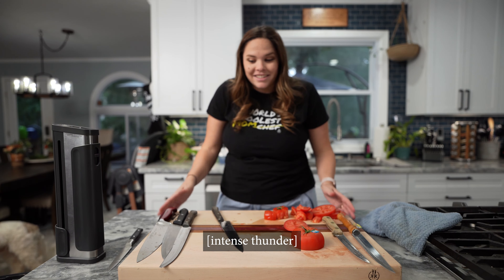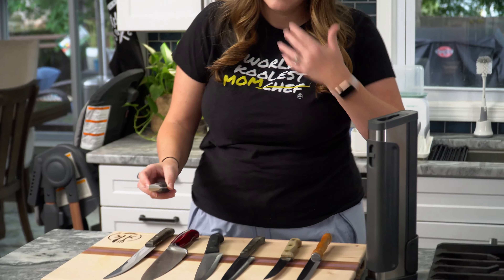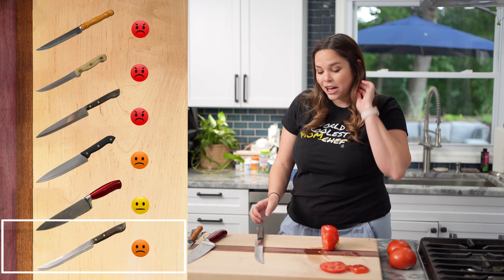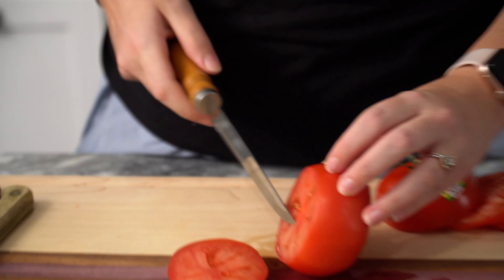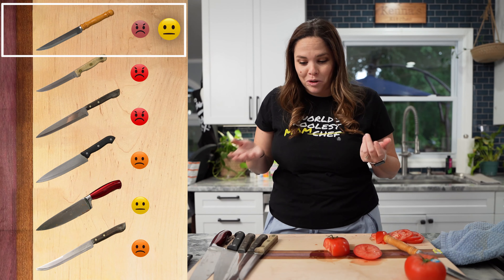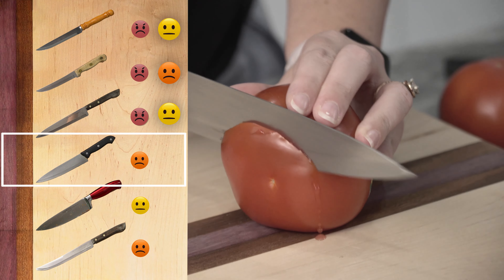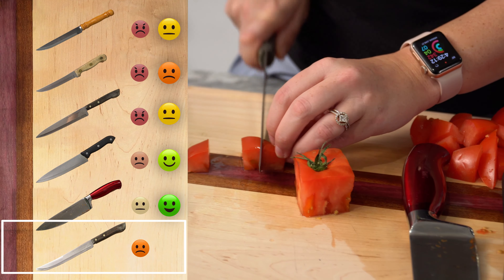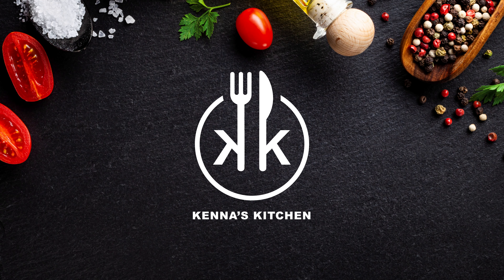Can the Ninja NeverDull Knife Sharpener Sharpen ANY KNIFE??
Today we're answering our most frequently asked question: Can the Ninja NeverDull Knife Sharpener sharpen ANY ole knife? Or does it ONLY sharpen Ninja NeverDull Knives?

Short answer: Yes! It does sharpen other knives. However, some knife shapes work better than others, and some handle-shapes are harder to hold in the sharpener than others. But, it should work in a pinch!

Sony a7riv (CAM A):

Sony 35mm F1.8 (CAM A):

Sony a6500 (CAM B):

Sony 18-105mm F4 (CAM B):

GoPro Hero8 (Overhead):

Zoom H5 (Audio):

Sony Lavelier Mic:

Aperture 120d (Lighting):

Light Dome ii:

0:00-1:05 Introduction
1:06-1:50 Unboxing Old Knives
1:51-3:07 Tomato Test - Old Knives
3:08-5:17 Knife Sharpen Test #1
5:18-6:00 Knife Sharpen Test #2
6:01-6:51 Knife Sharpen Test #3
6:52-7:54 Knife Sharpen Test #4
7:55-8:48 Knife Sharpen Test #5
8:49-9:16 Knife Sharpen Test #6
9:17-10:52 Summary